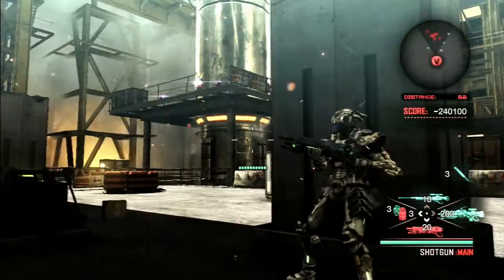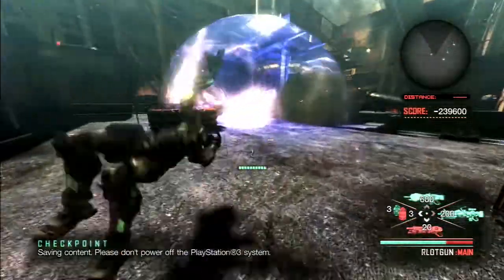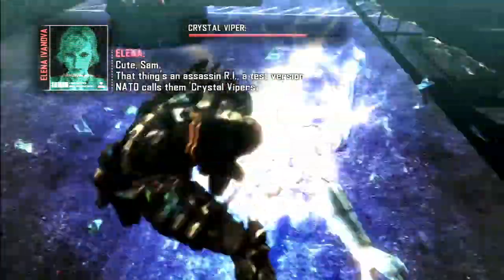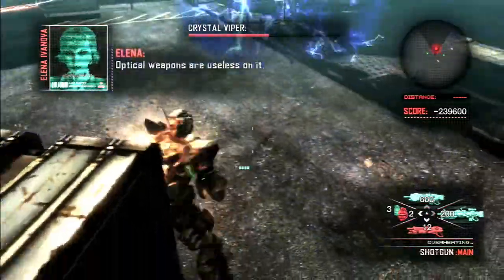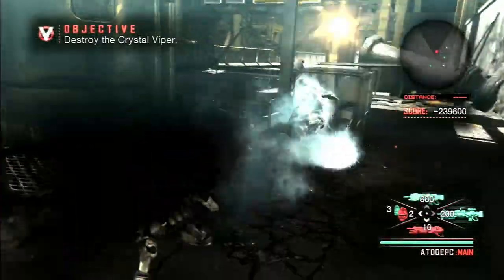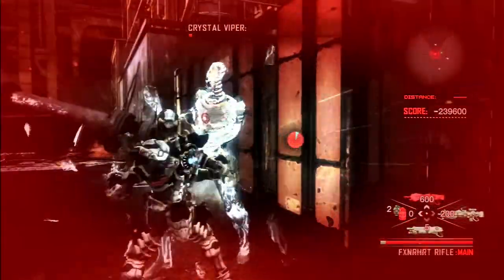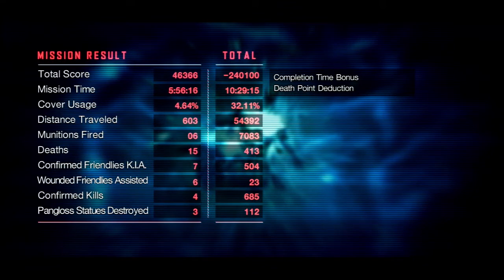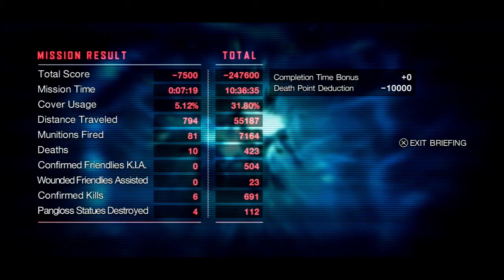Vanquish | God Hard - Shotgun Only / ACT 4-4 \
Ever wondered how to beat Vanquish on God Hard difficulty? Well, why use other weapons when we can use just the shotgun? This Shotgun Only run on God Hard tries to see what's possible in a single weapon playthrough of Vanquish.

Or if you like some in-depth articles on the genre, go